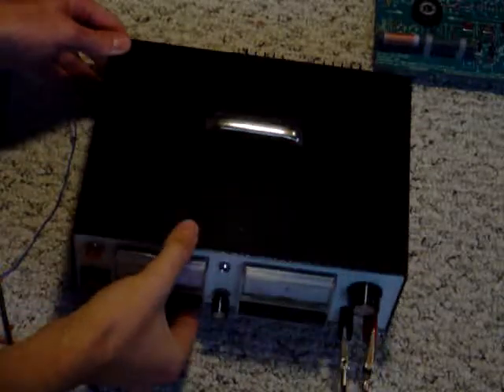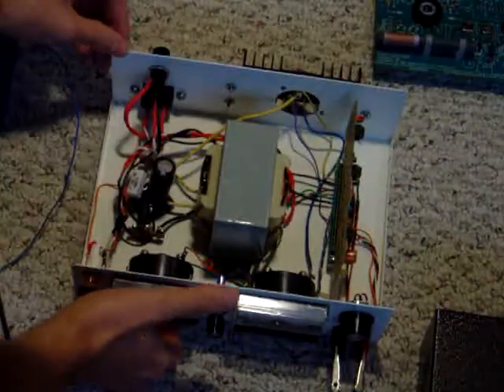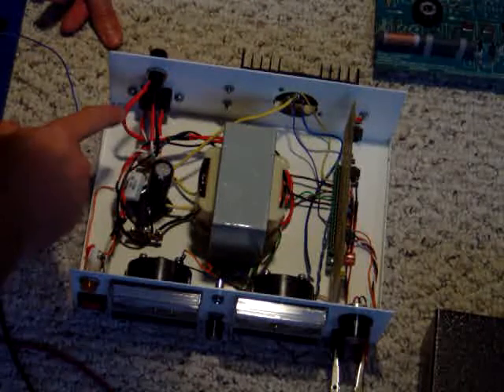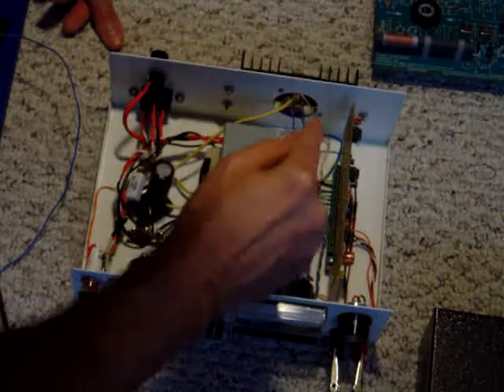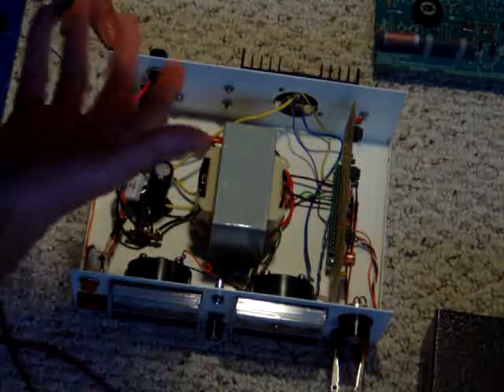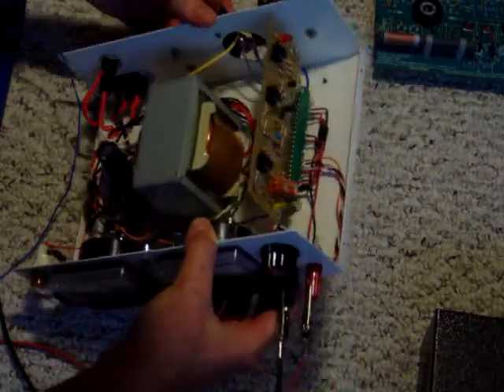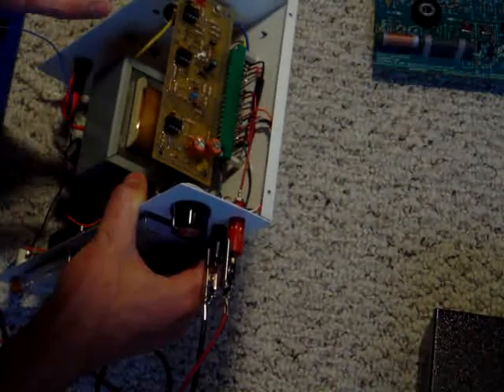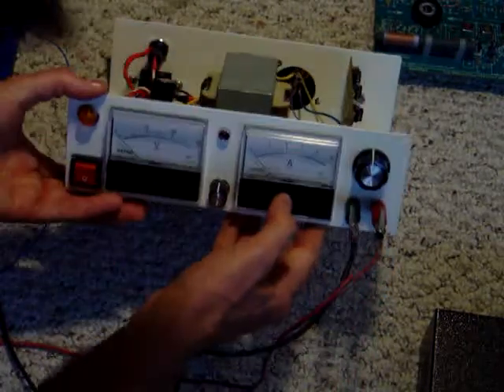Power Supply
DC power supply project.